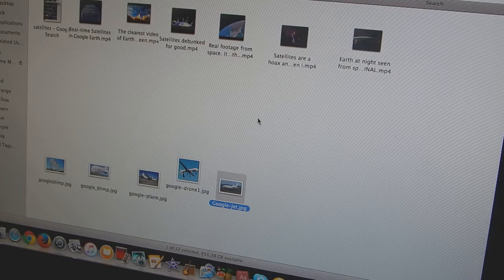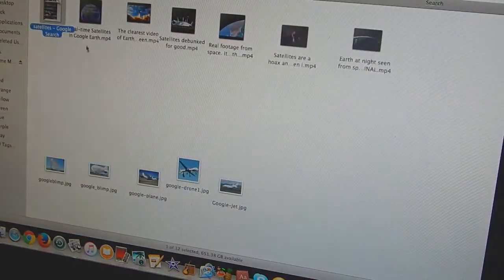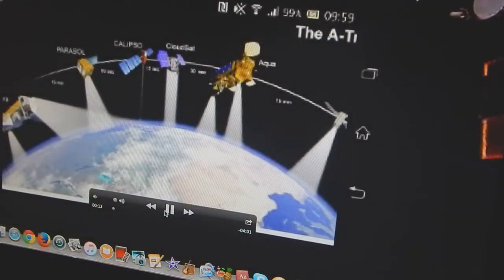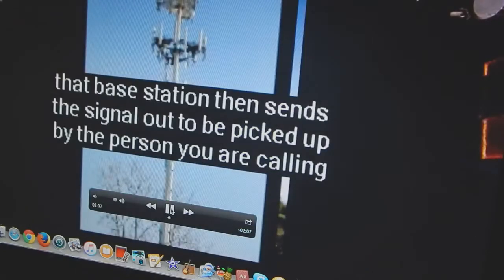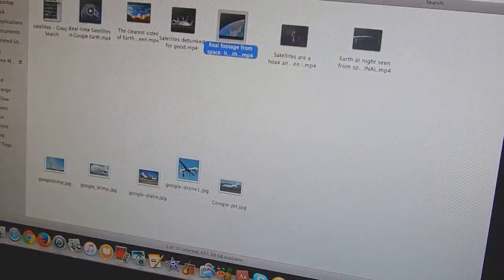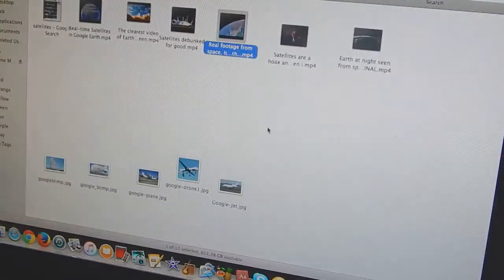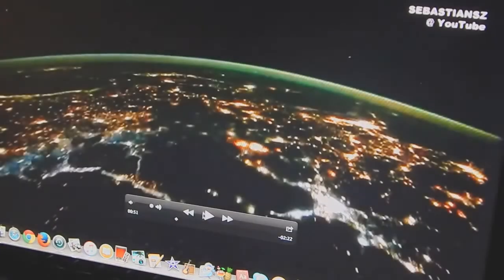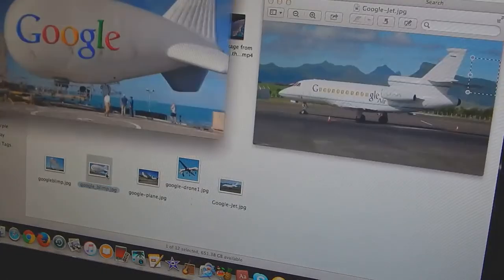Satellites Debunked 7 Ways